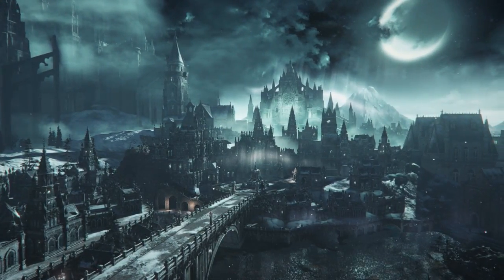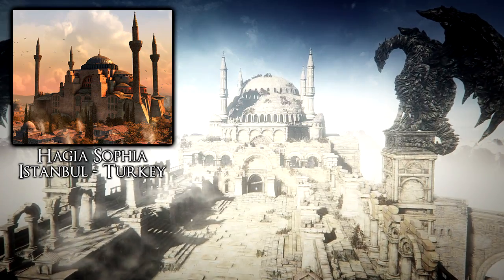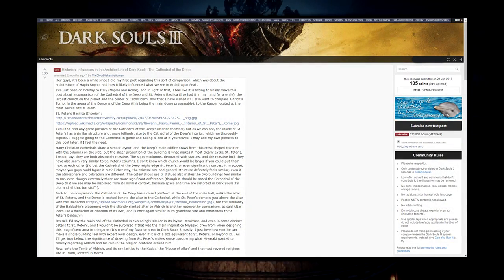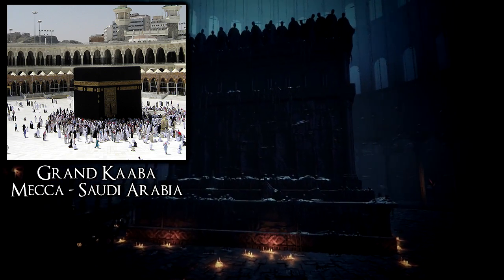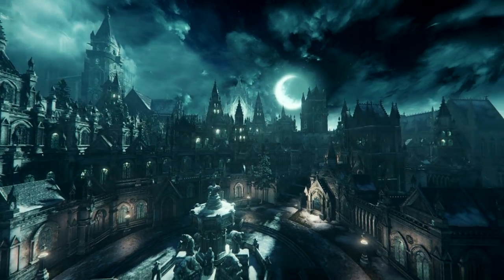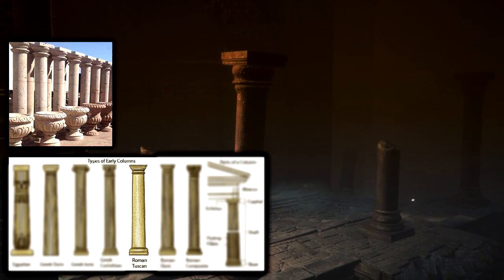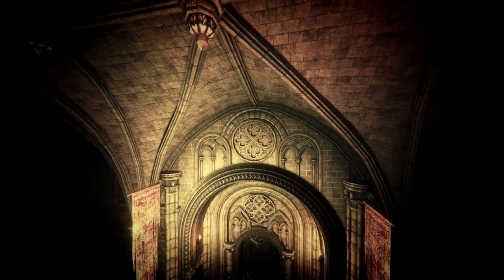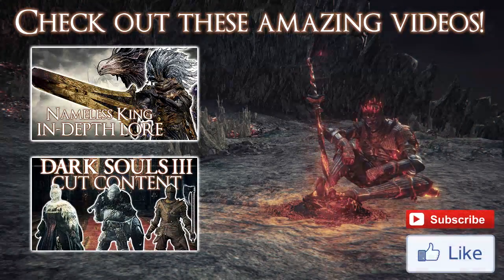REAL LIFE LOCATIONS that Inspired the World of DARK SOULS 3!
Are there any Dark Souls locations that are inspired by real places? Where are they located? This video is a journey of observations in order to find the relation between areas in the game with real life locations. In this video, we get to a conclusion by researching and lots of observations.

Arabian Nights 6 - Magnus Ringblom
Arabian Nights 1 - Magnus Ringblom
Italian Church - Magnus Ringblom
Turkish Journey 1 - Magnus Ringblom
Journey's End 4 - Jon Björk
Gladiator Arena - Håkan Eriksson
Indestructible 5 - Jon Björk